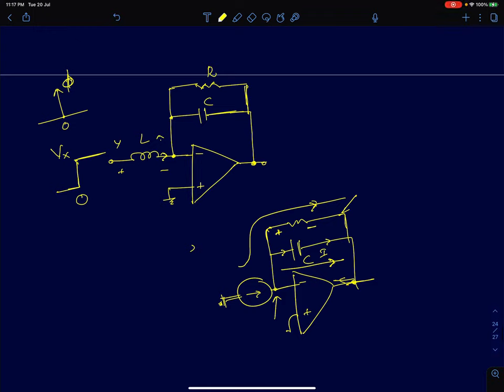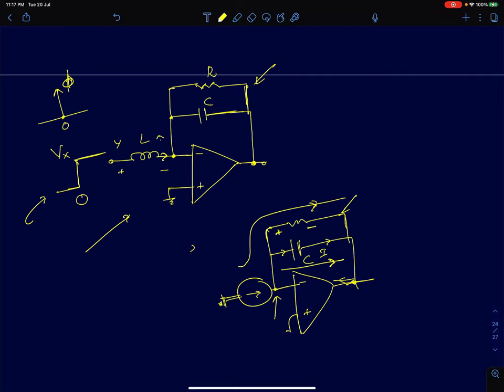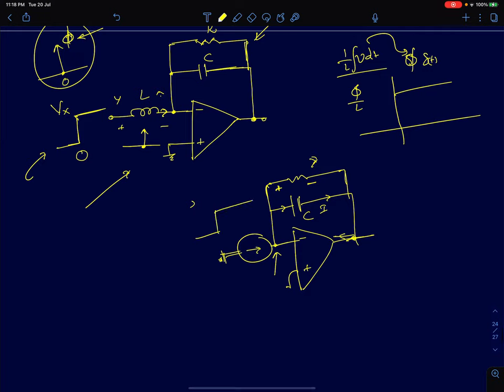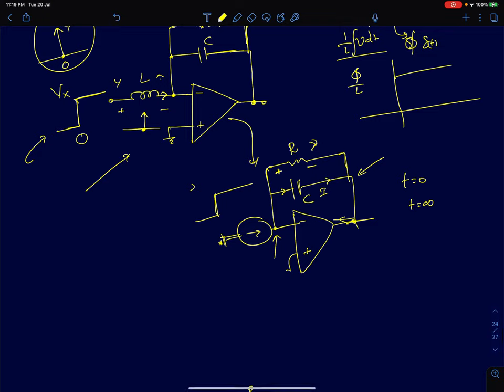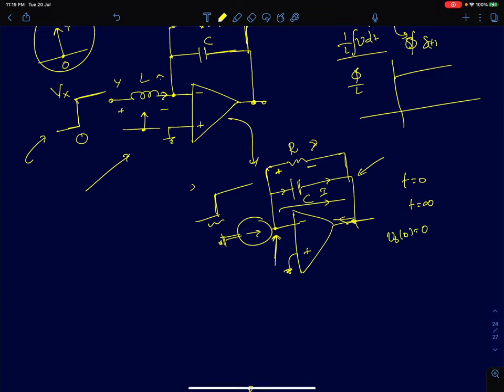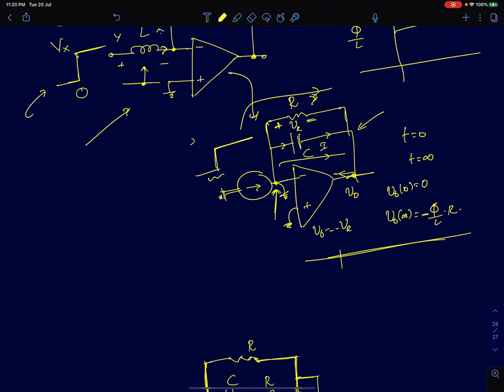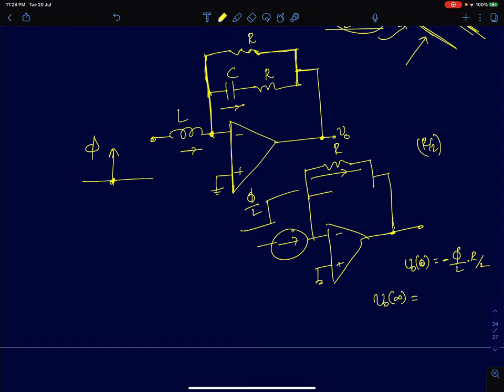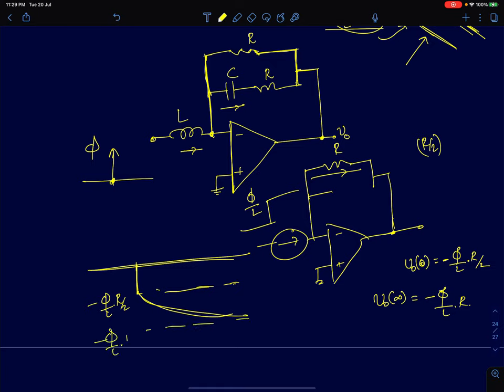OC Lecture 8: Some problems on intuitive analysis of first order opamp RC circuits